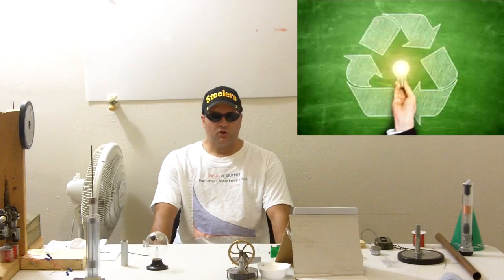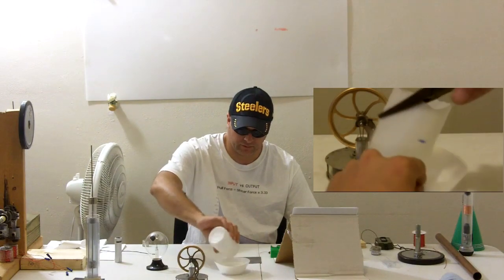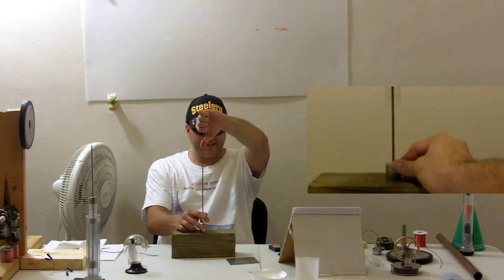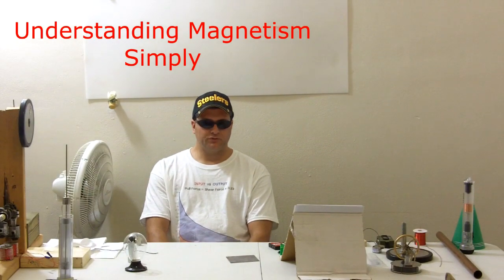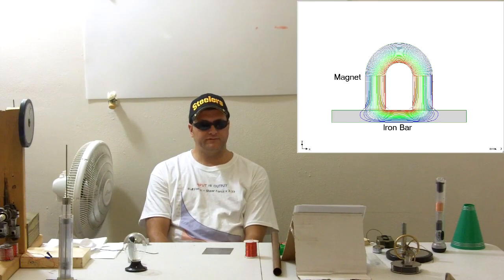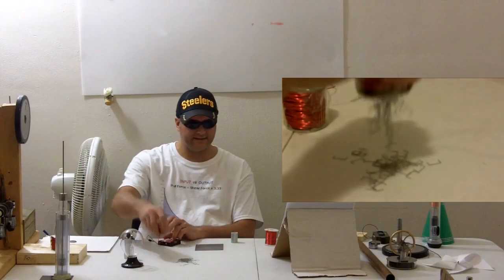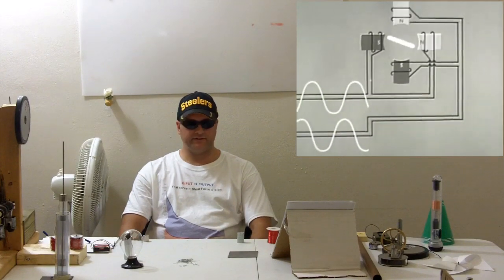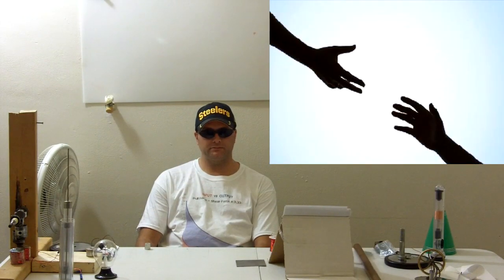12 Energy Experiments in 30 Minutes. Learn More About a New Source of Energy Today.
This video simply and precisely explains how and why nothing but the quantum properties of iron and copper are all that is needed to provide the world with all the energy it could ever need.